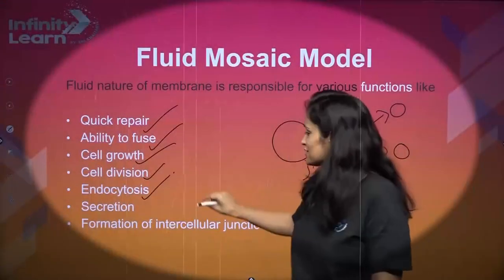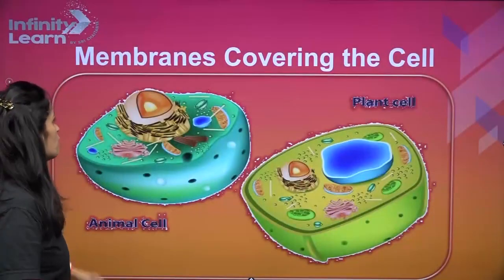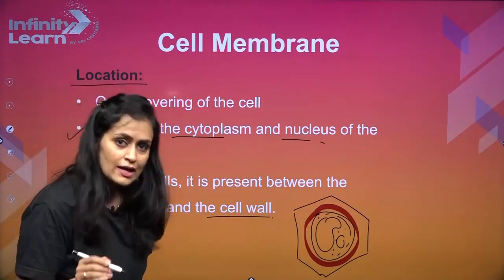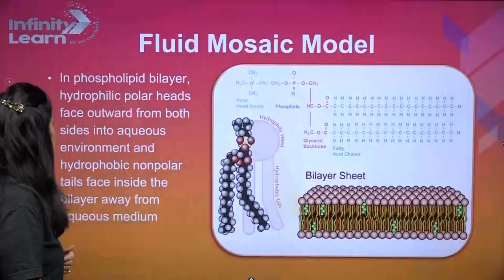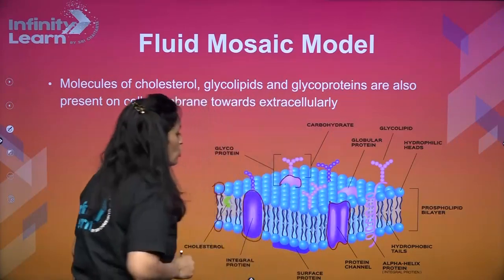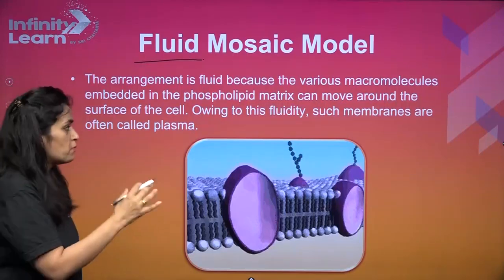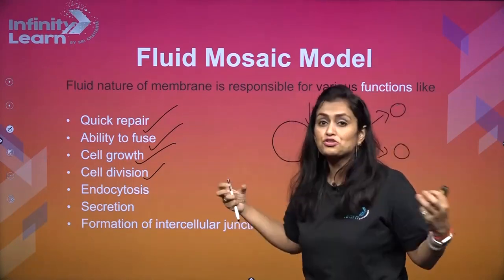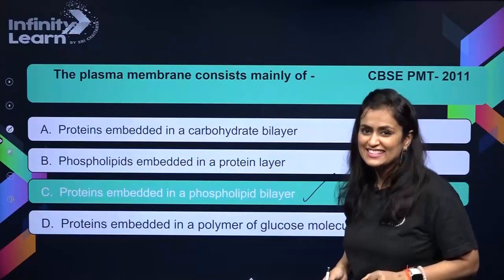Cell Membrane - Fundamental Unit of Life || Class 9 Science || Infinity Learn 9 & 10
🏃‍➡️CBSE Class 10 MARATHON Get ready to embark on a captivating journey into the world of biology as we explore the "Cell Membrane" – the fundamental unit of life.

🔍 What you'll uncover in this video:
🧪 In-depth insights into the structure and composition of cell membranes.
🔬 The crucial role of cell membranes in cell function.
🤔 How cell membranes facilitate selective permeability.
🌱 Real-life examples that showcase the significance of cell membranes.

Join our expert educator as they unravel the mysteries of cell membranes with engaging explanations and stunning visuals. Whether you're a Class 9 or Class 10 student, this video is your key to mastering this fundamental concept.

🎯 Are you eager to deepen your understanding of biology and excel in your studies? Don't miss out! Hit that "Play" button now and let's embark on a fascinating journey through the cell membrane together.

FAQs
★What is cell wall membrane in biology?
★What is cell membrane short answers?
★What are 3 functions of the cell membrane?
★What is cell membrane class 9 science?
★Who discovered cell membrane?
★Where is membrane located?
★What are the 5 functions of the cell membrane?
★What is the fundamental unit of life class 9?
★What is the fundamental unit of life class 9 conclusion?
★Why is the cell called the fundamental unit of life class 9?
★What is the functional unit of life called?
★Which is the smallest functional unit of life?
★What are the 2 main types of cells?
★What is the summary of cell the fundamental unit of life?
★How many types of cells are there?

➤cell membrane
➤cell membrane structure and function
➤cell membrane class 9
➤cell membrane physiology
➤cell membrane diagram
➤cell membrane in hindi
➤cell membrane animation
➤cell membrane function
➤cell membrane model
➤cell membrane definition

Topics covered session:
0:00-1:27 Introduction
1:28-3:22 Components of cell
3:23-3:59 Membranes covering the cell
4:00-5:27 Structure of cell membrane
5:28-7:28 Location of cell membrane
7:29-19:18 Fluid Mosaic Model
19:19-20:27 Select the correct statements from the following regarding cell membrane
20:28-21:13 The plasma membrane consists mainly of -
21:14-21:34 Thanking you

Online classes,
Online course,
NCERT,
Revision,
Practice paper cbse class 10,
Biology,